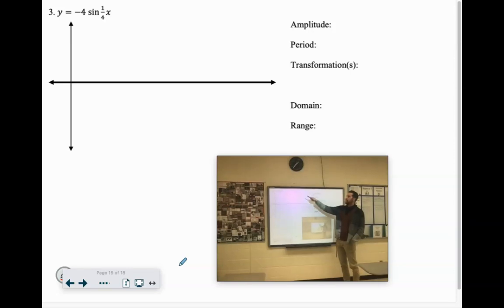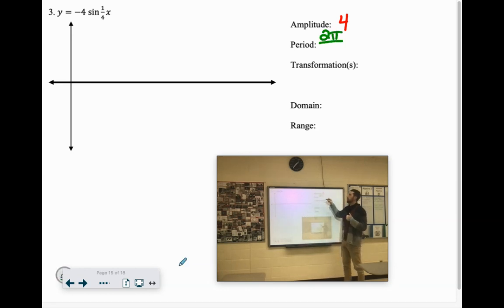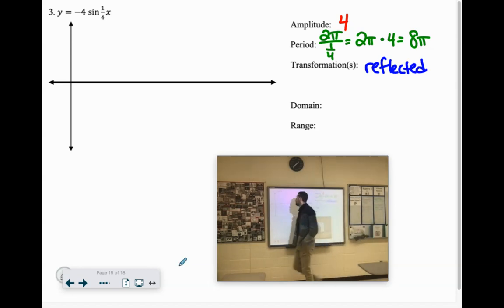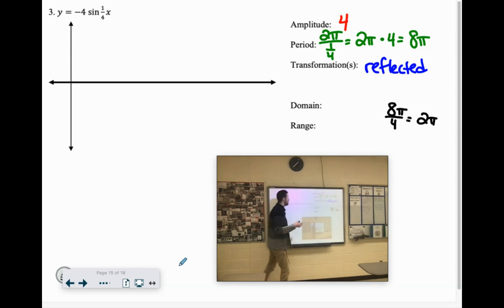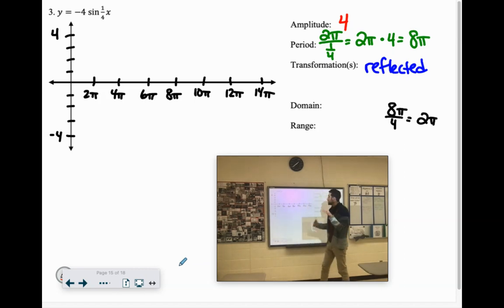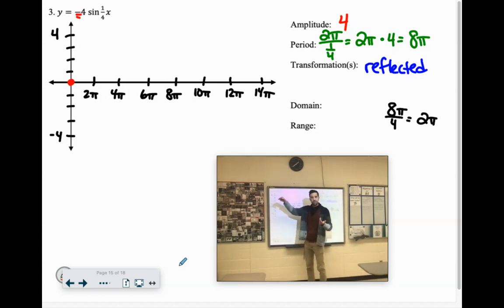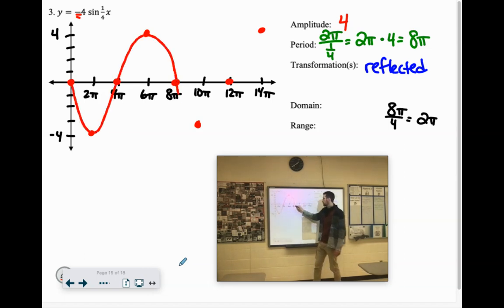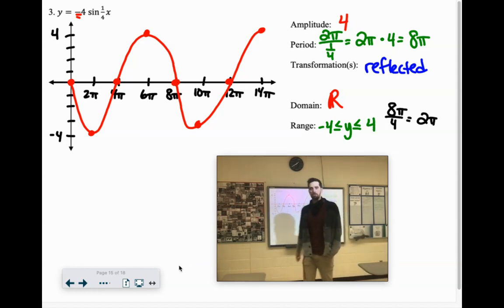A2 1101n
Graphs of SInes and Cosines